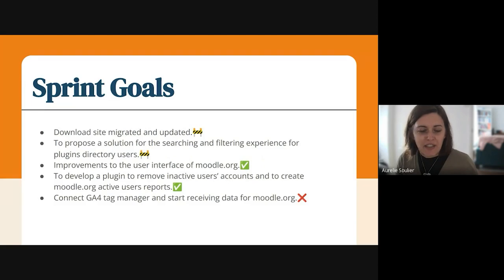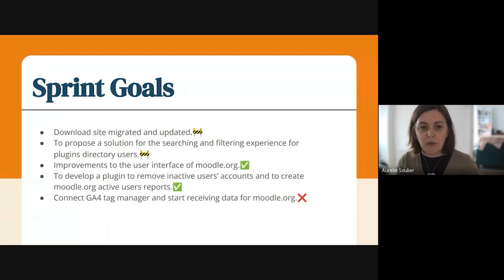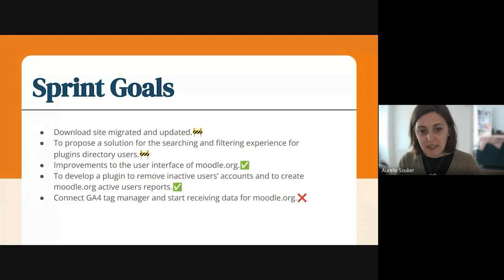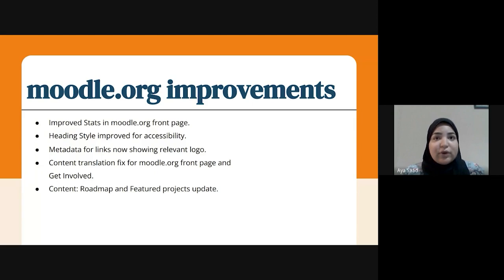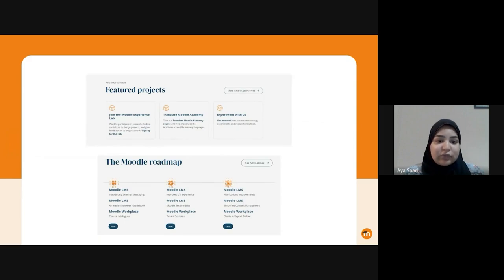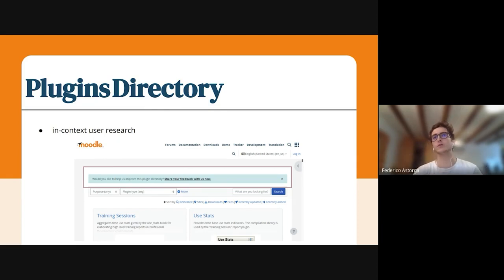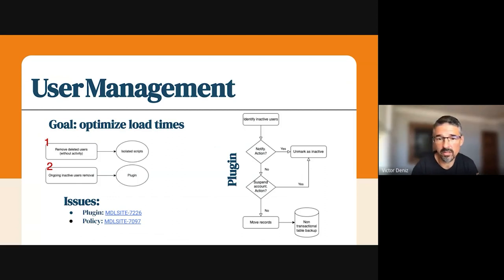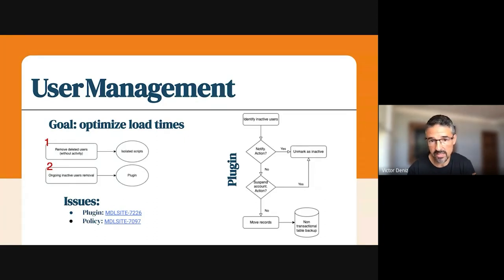Showcase Short | Update from the Moodle Community Team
An update from our Moodle Community team, who have been hard at work improving our moodle.org sites, ‘Download Moodle’ capability, plugin repository, and much more.